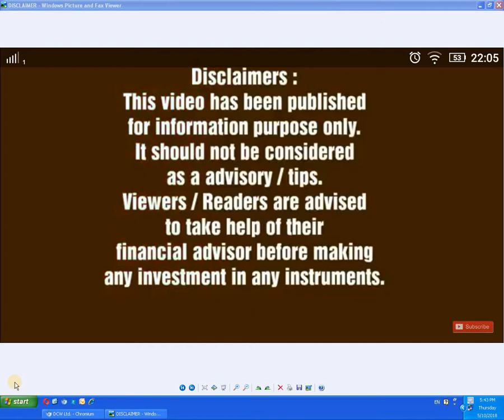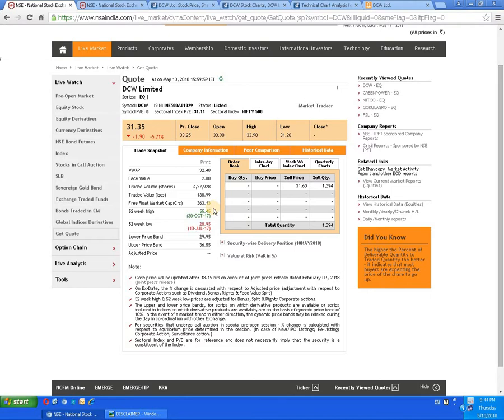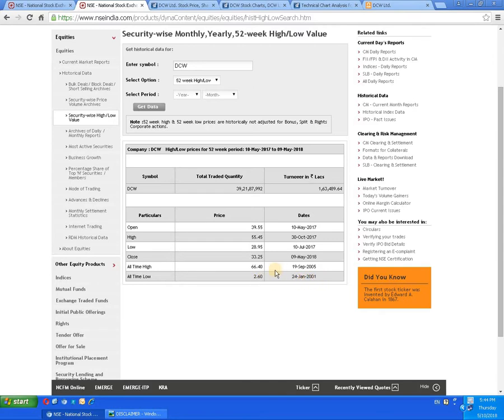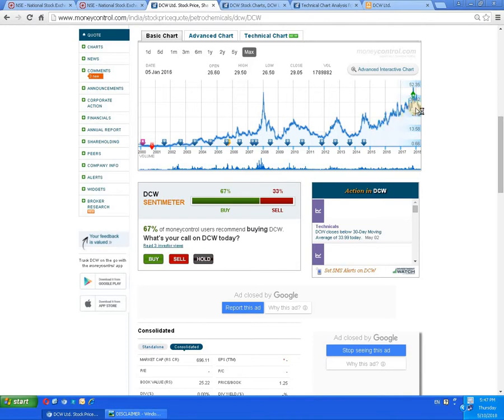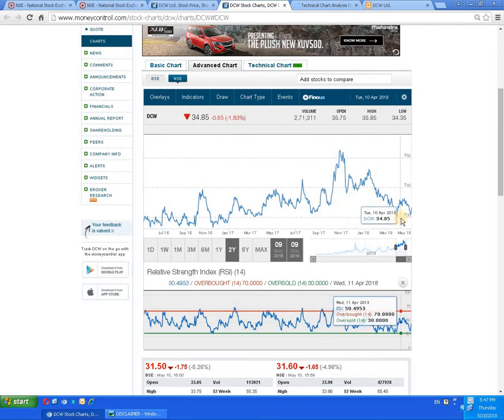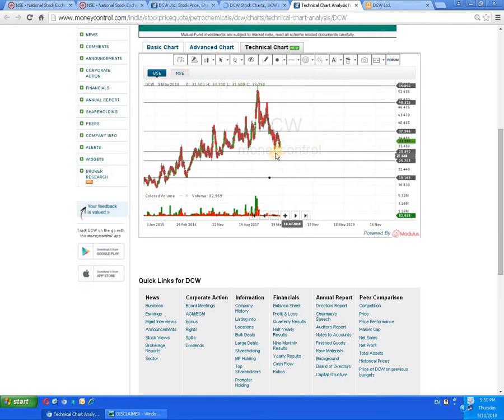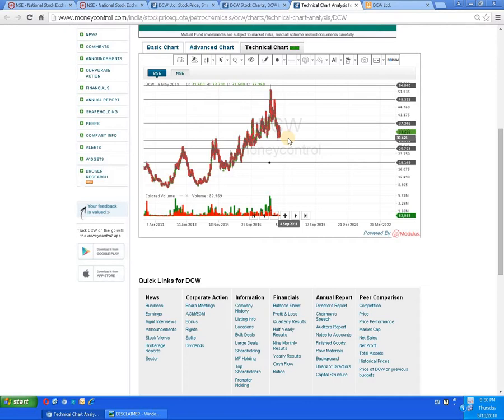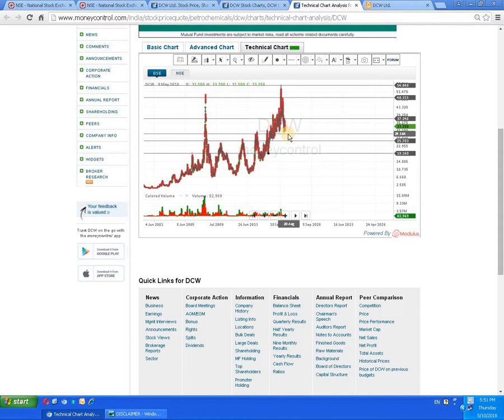DCW Limited !! {Latest update 2018}